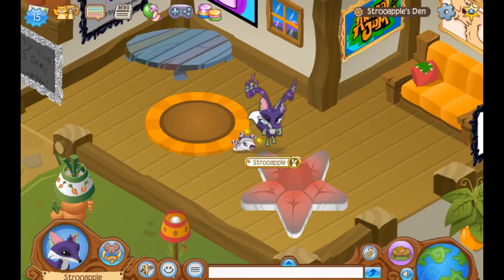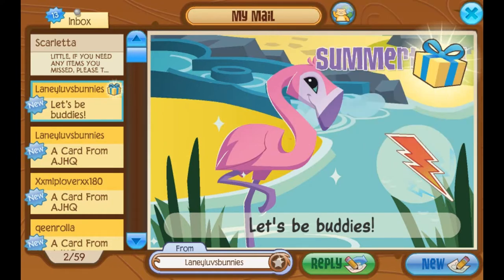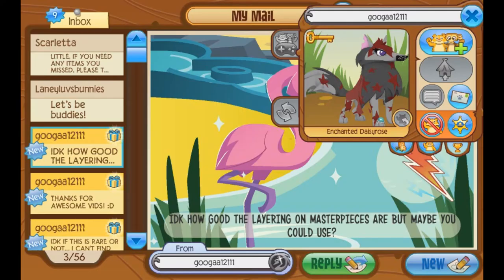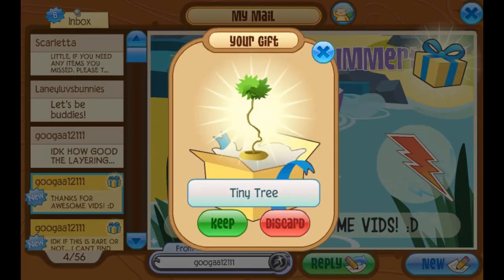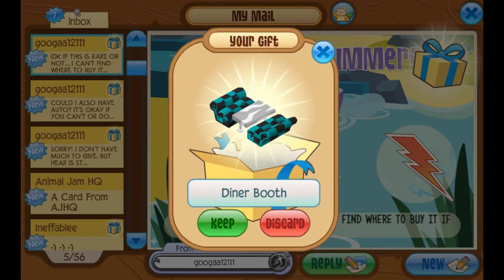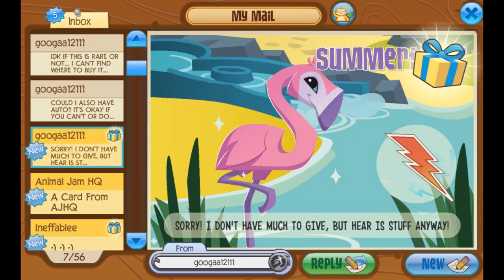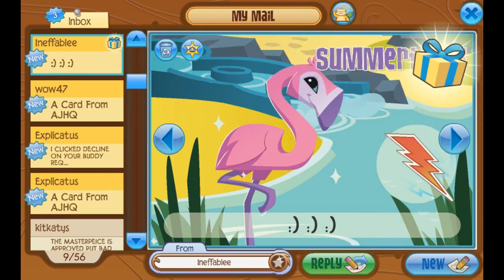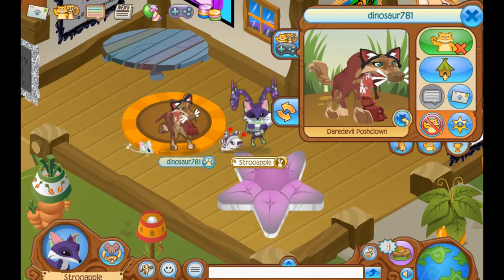MAILTIME SPEED ROUND! - Mailtime (6)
Busy day for me today so let's do a quick mailtime video! Thanks to everybody who sent me mail! :D

Please keep in mind:
-I do not have any AJ accounts other than Littleuni and Strooapple
-I would let you guys know if I wasn't going to upload anymore
-Advertising, swearing, or any form of bullying in the comments aren't allowed and I'll hide all your comments on my channel